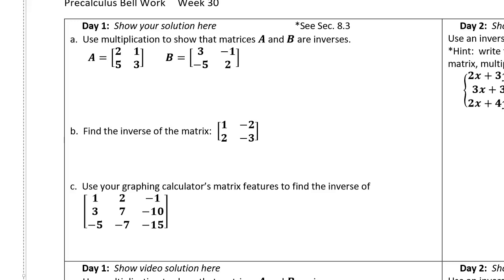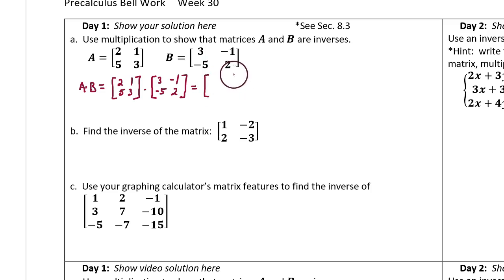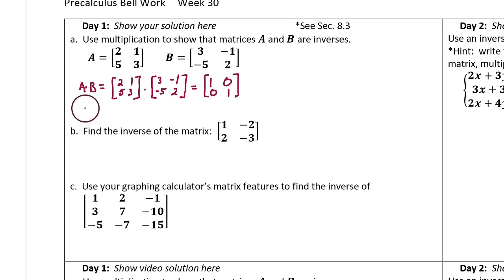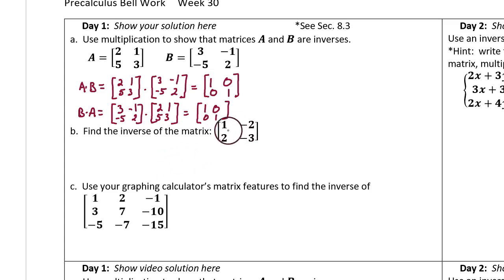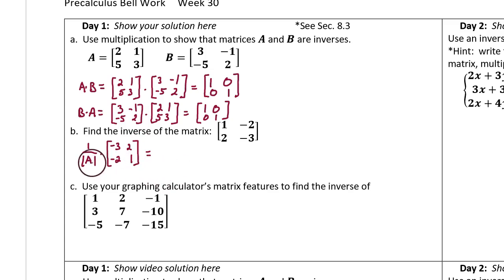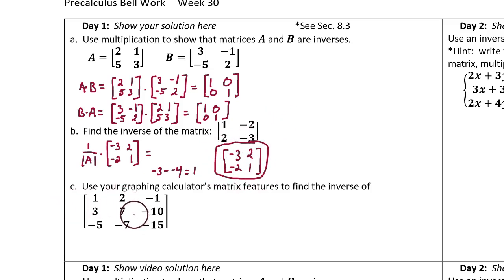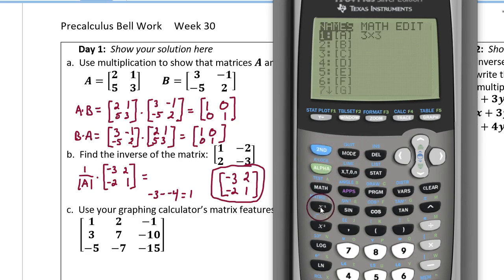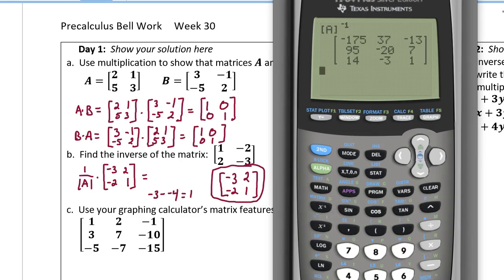Wk 30 Day 1